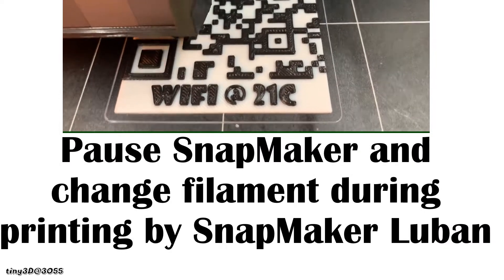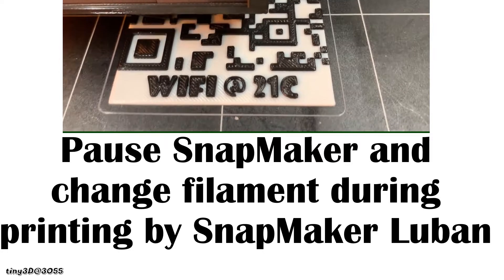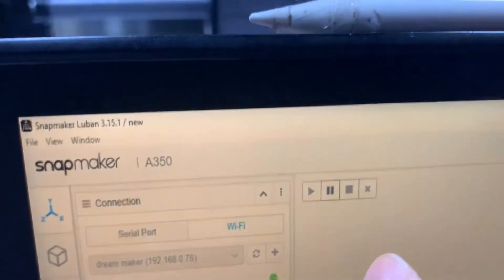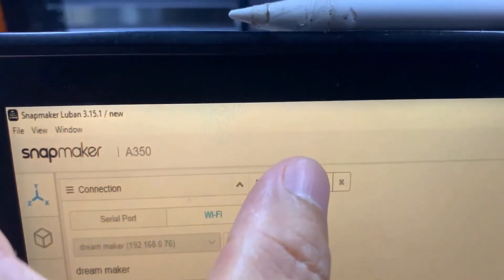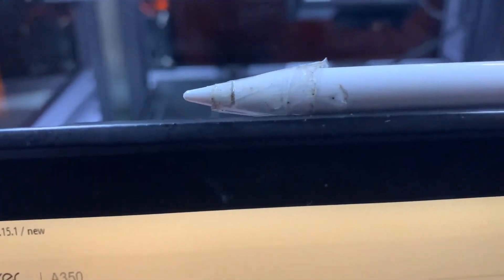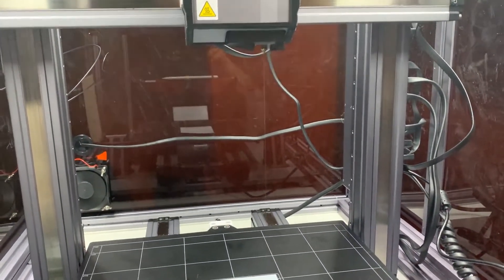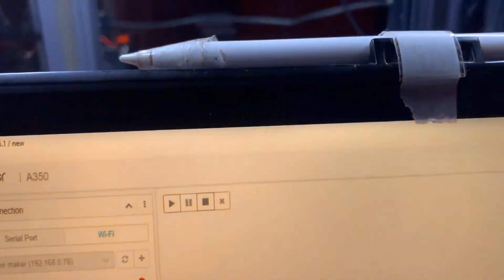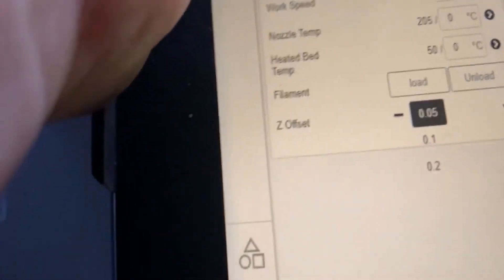SnapMaker print stack of color using SnapMaker Luban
Changing filament during printing with SnapMaker Luban is quite simple. Just 'Pause' then 'Unload' and 'Load' buttons will be visibled, then you can change the filament to different color. Easy!!